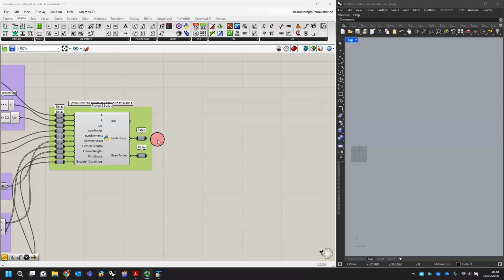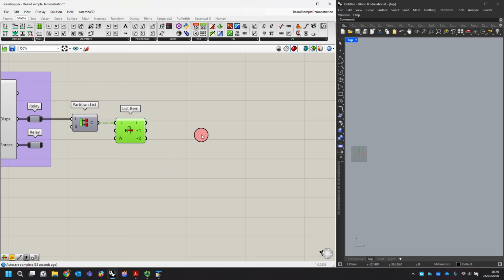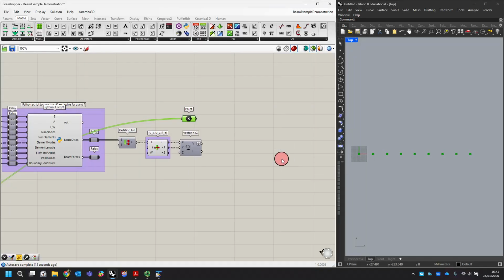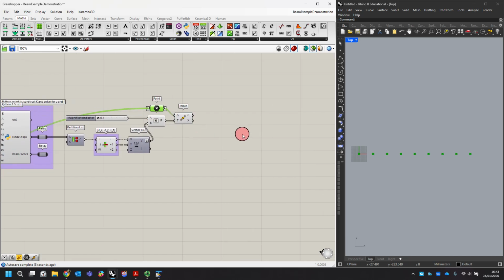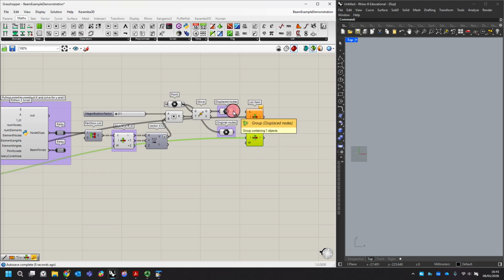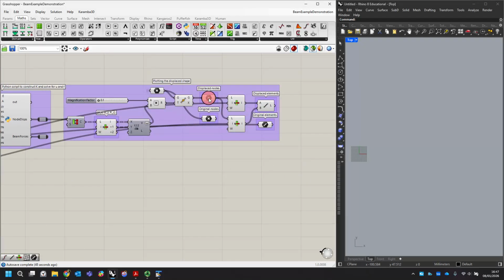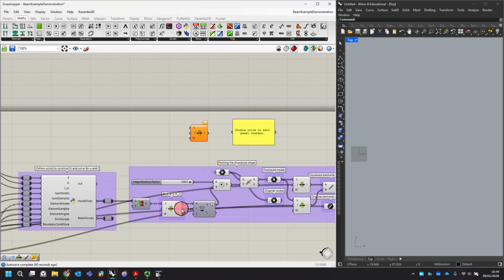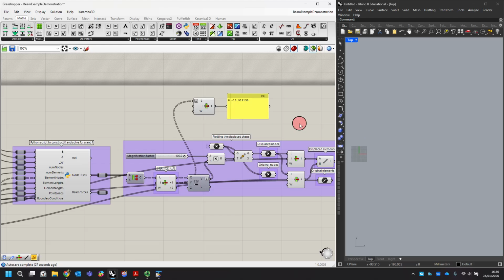04 | Beam Example Plotting the Displaced Shape